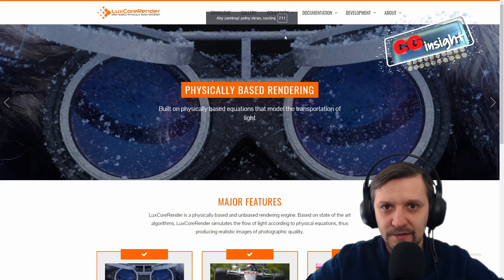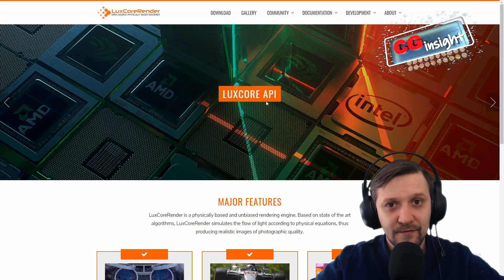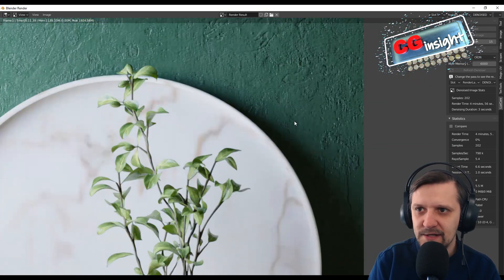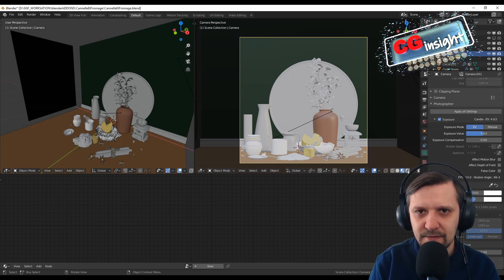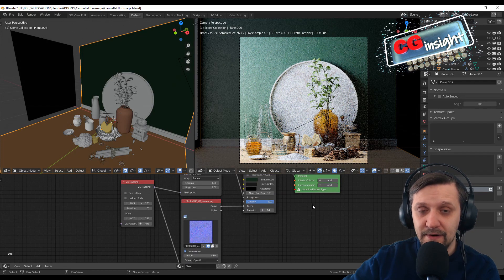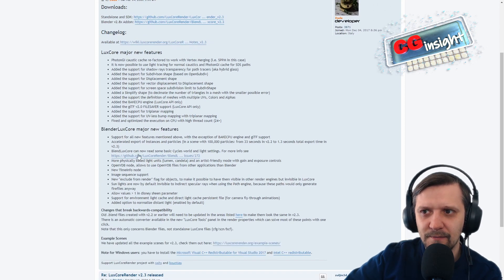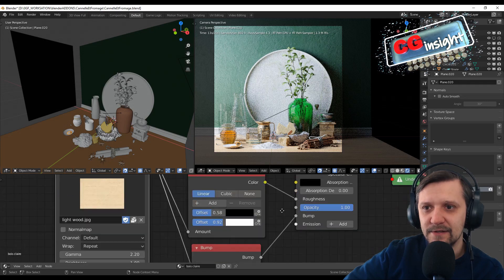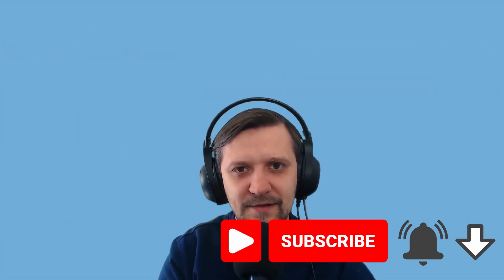CG insight #4 LuxCoreRender 2.3 release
In this episode of CG insight - fresh news from CGI industry, DJ takes a look at the latest release of Luxcorerender.

Luxcorerender 2.3 is a powerful open source unbiased render engine, capable of producing world class photorealistic images.

DJ is reviewing some of the advantages of LuxCore over cycles, such as glass rendering (awesome caustics) and GI caching. If you considered LuxCoreRender a good but slow option, it's time to reconsider! LuxCore offers not only high quality but also speed and tight integration with Blender 3d. There are different pathtracing methods for greater versatility and a perfect AI denoiser to get your previews working in minutes (also in the viewport)

GREAT DEAL! 💸